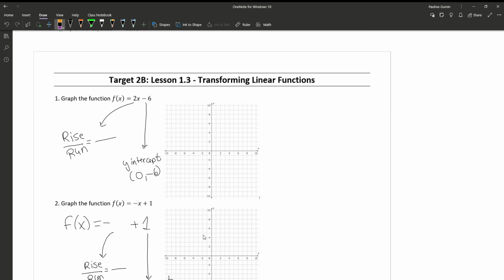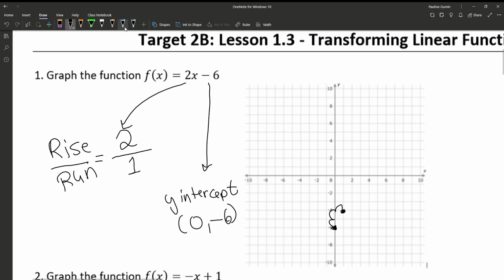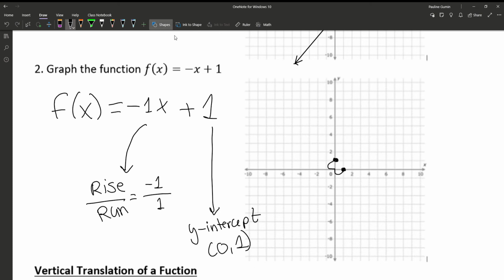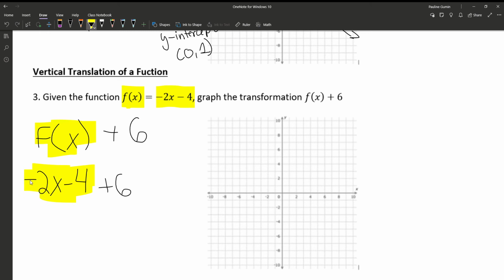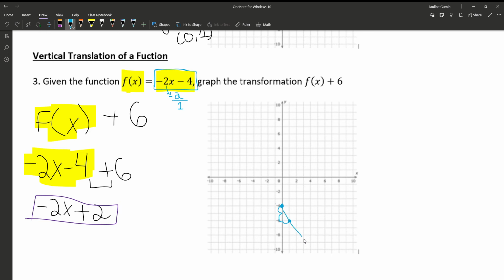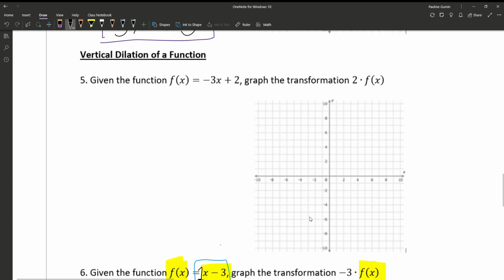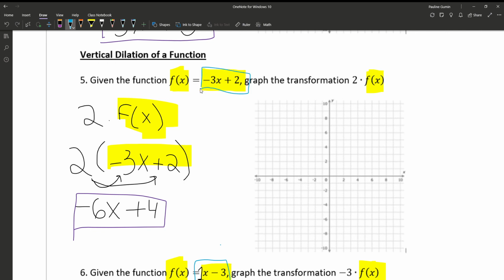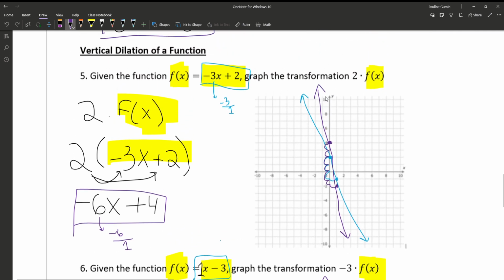Target 2B Transforming Linear Functions